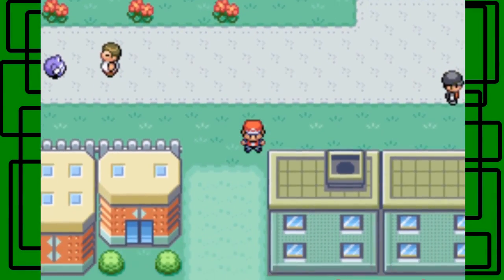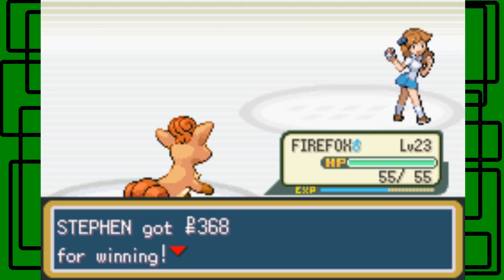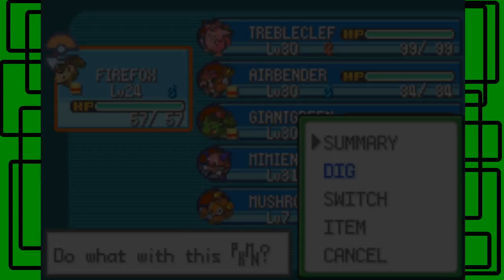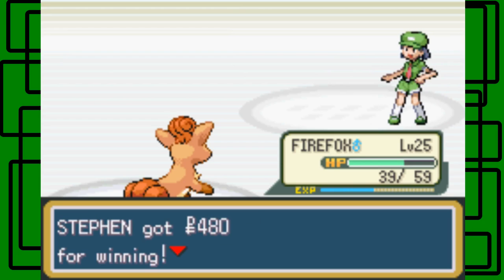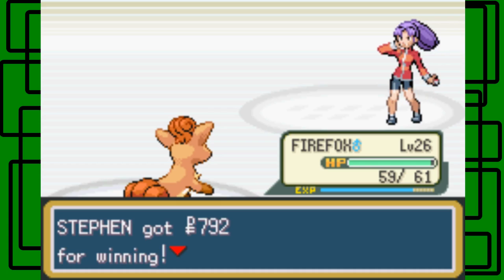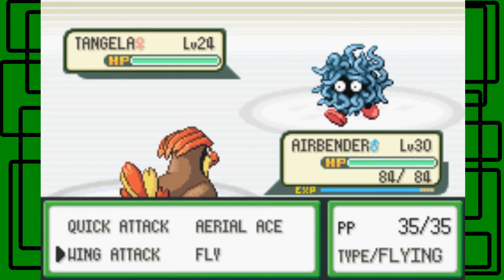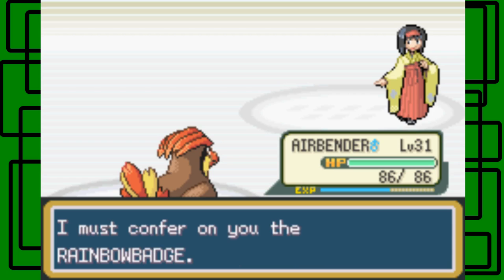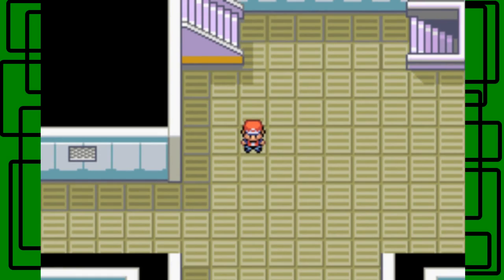Pokémon LeafGreen REDUX - Part 23: Elegant Erika | GiantGrotle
We take on the Celadon City Pokémon gym and the gym leader there is Erika who uses grass type Pokémon!